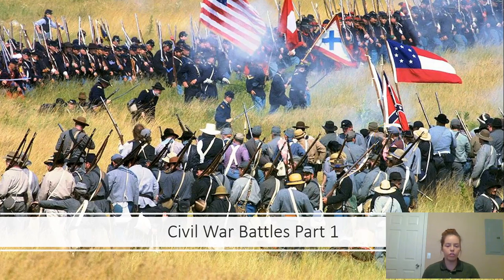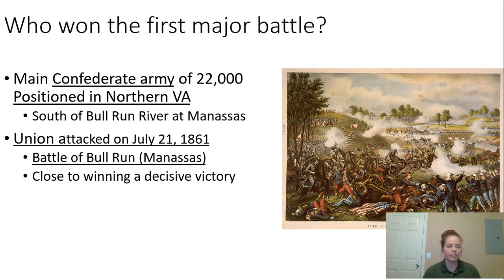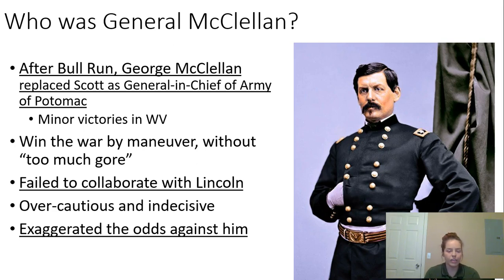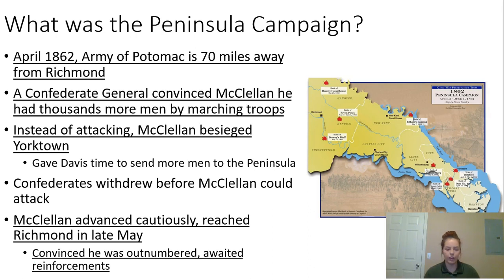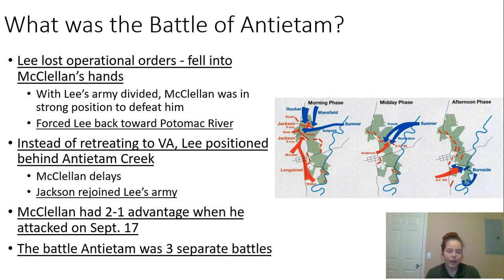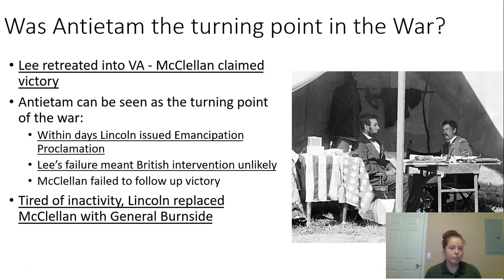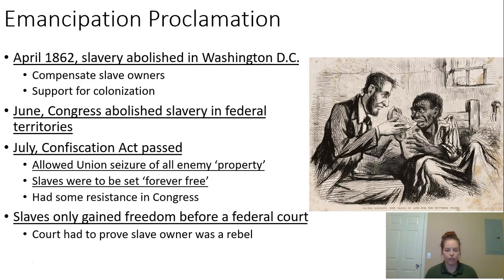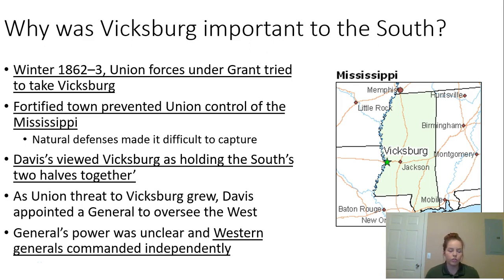Civil War Battles Part 1